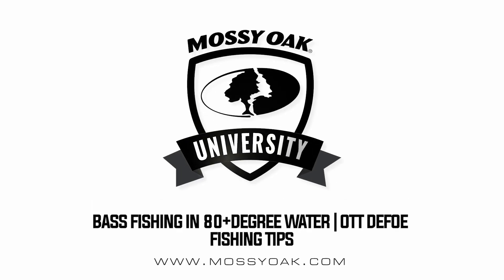Bass Fishing in 80 Degree Water • Ott DeFoe Fishing Tips